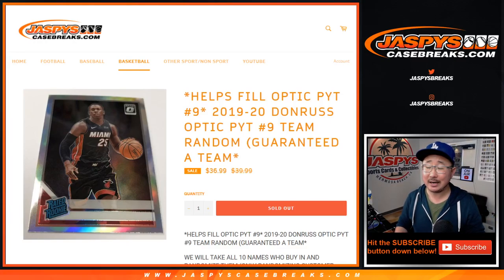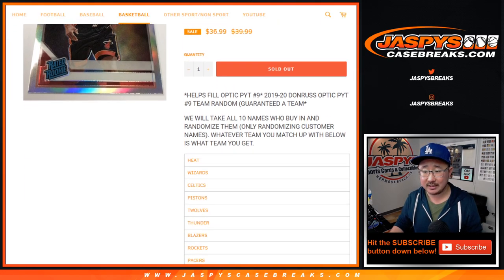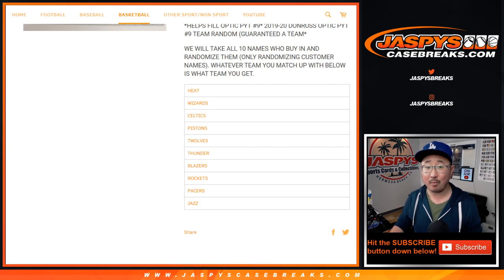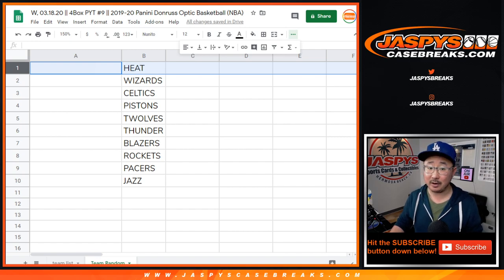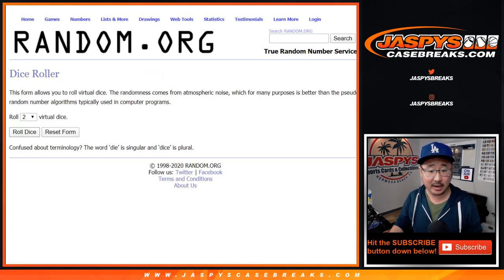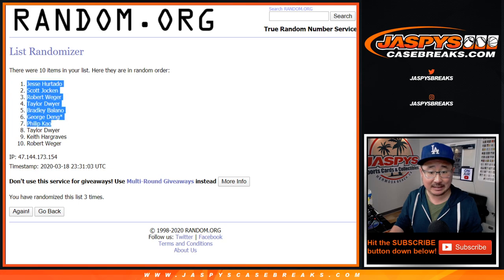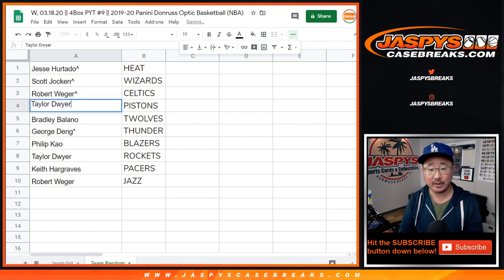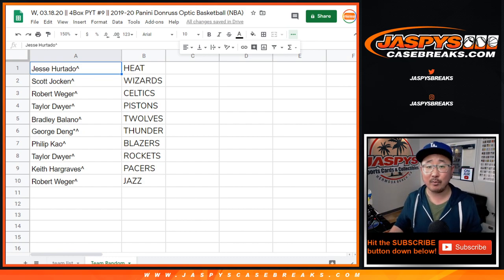Team Random || W, 03.18.20 || 4Box PYT #9 || 2019-20 Panini Donruss Optic Basketball (NBA)